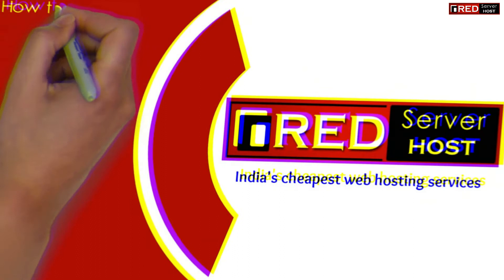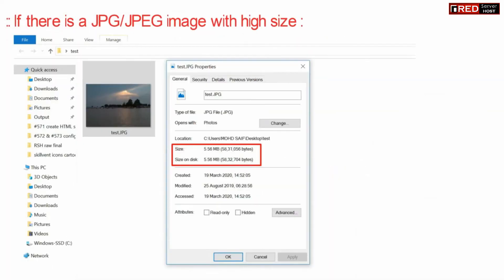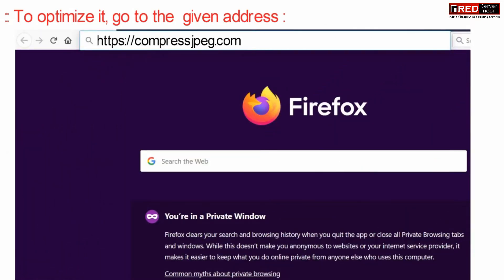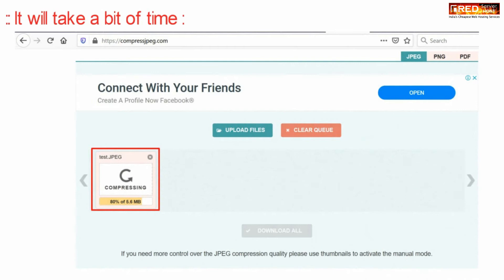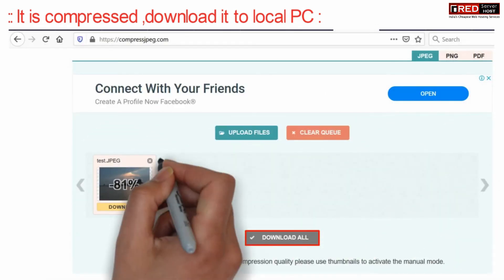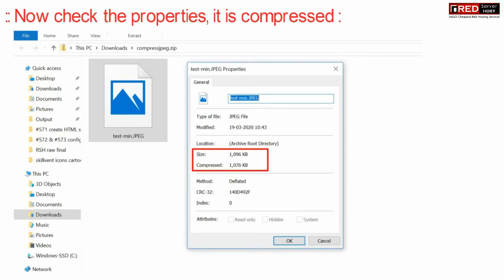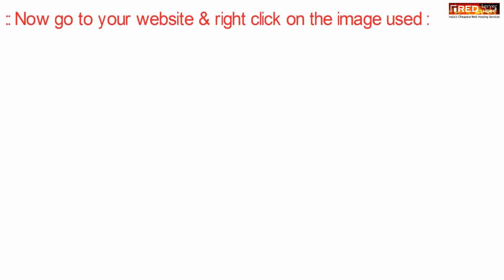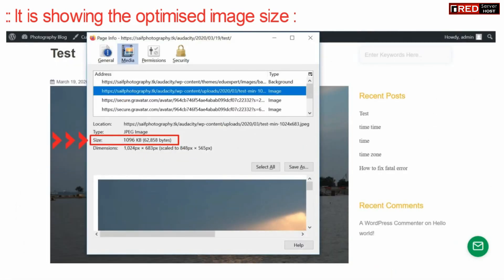How to Optimize/Compress JPEG Images used in your website?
Today in this video you will learn how to optimize/compress images of high size before uploading it in your website. This video will show you step by step process to compress images of high size with compressjpeg.com. So come let's begin this:
Step::2 Next you need to upload your jpeg file.
Step::3 Select the jpeg file from your PC and click on open to upload
Step::4 Now just wait for few seconds, so that it get compressed without losing the quality
Step::5 Click on Download button to save the file

Now you can use this compressed image in any of your website. You can also check the size of image on your website by following few steps given below:
Go to your website  and right click on any of the image and select view image info
From this you will be able to see the file size and properties.